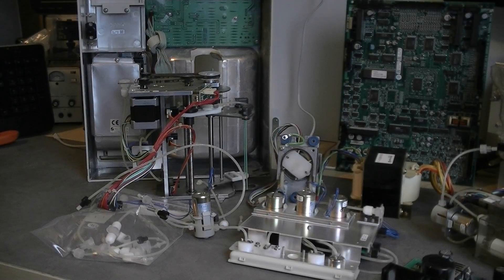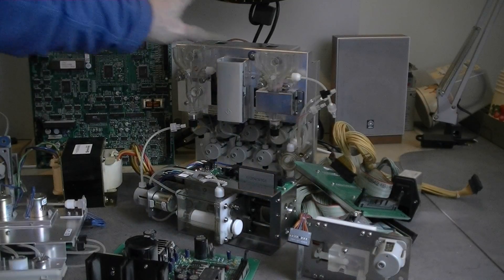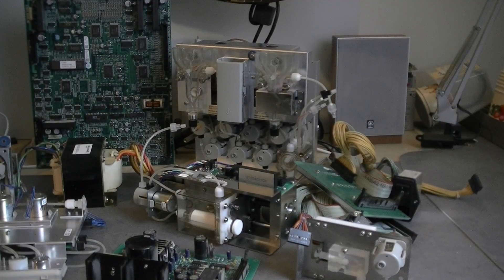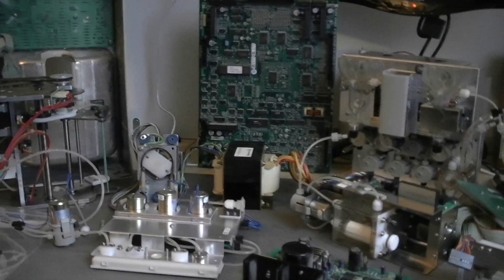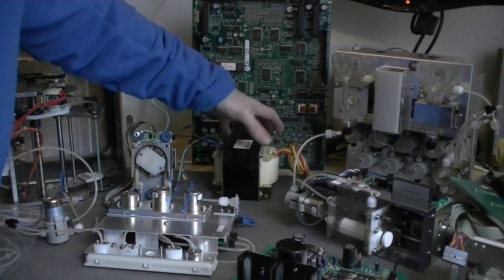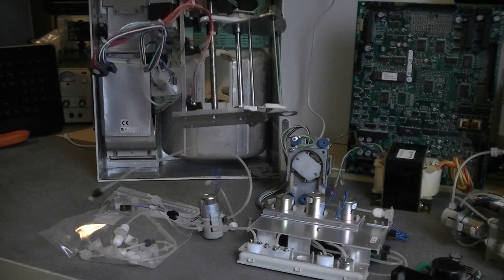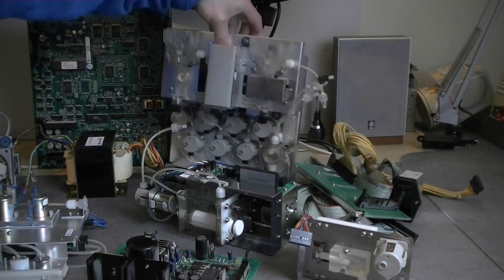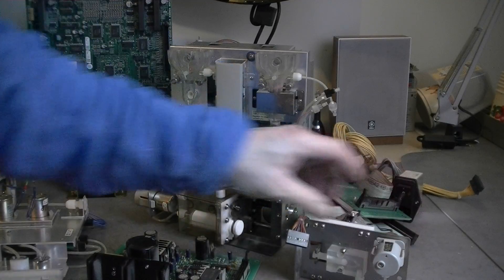Blood analyzer teardown update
It's not going to analyze anything anymore any time soon.